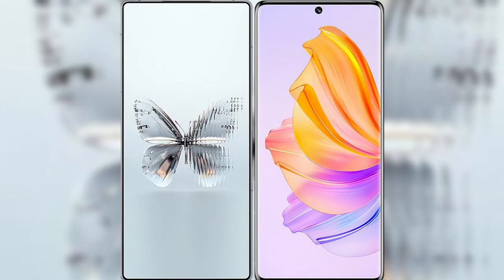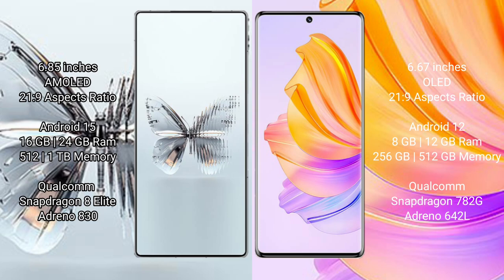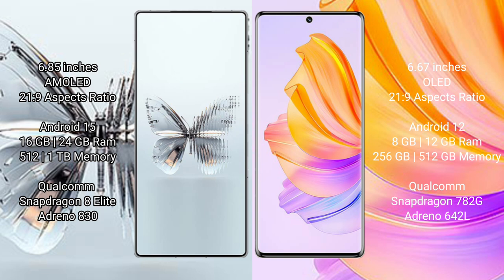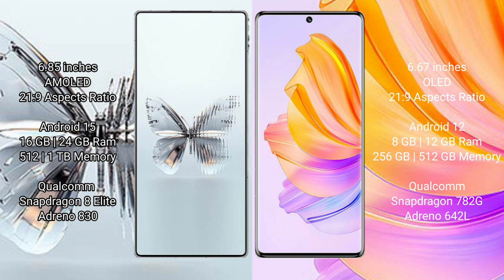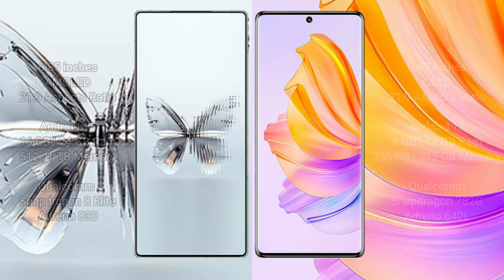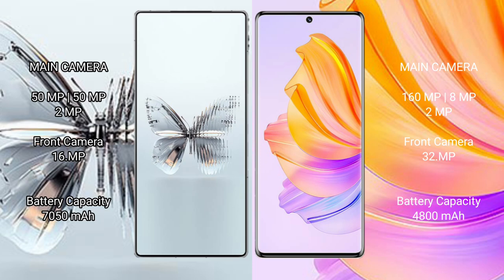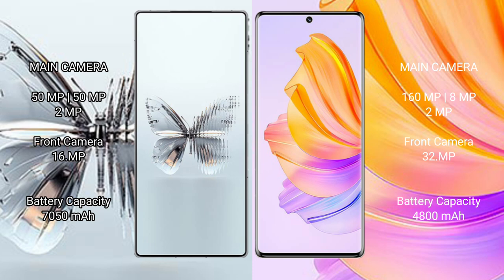ZTE nubia Red Magic 10 Pro Plus vs Honor 80